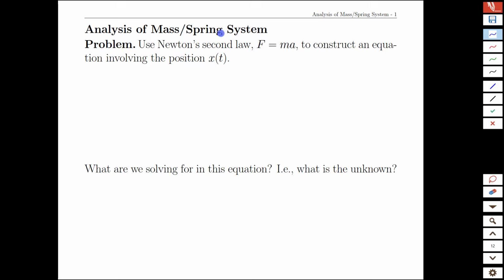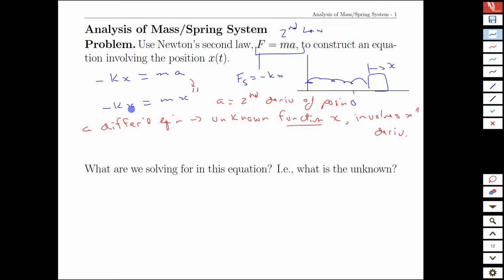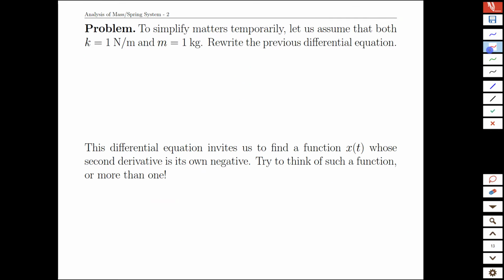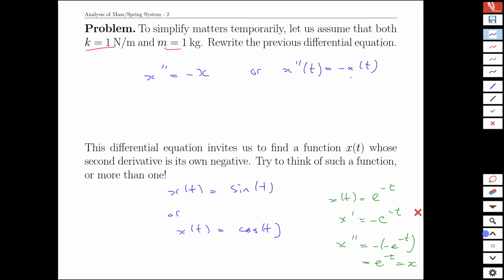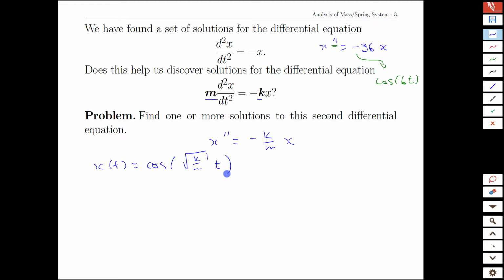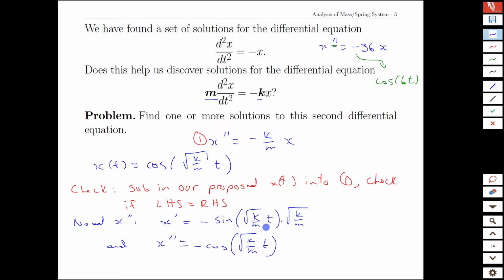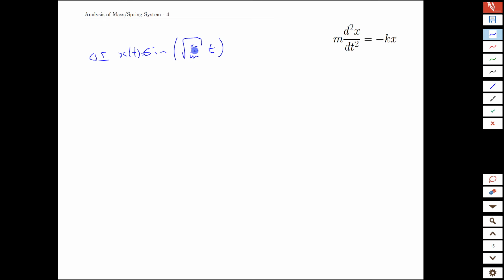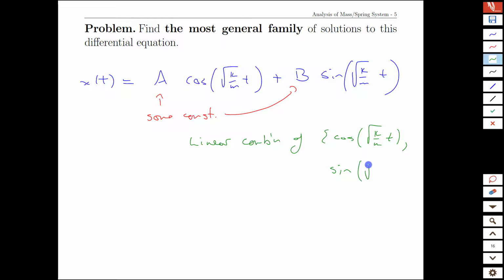Topic 10-3 Analysis of Mass-Spring System